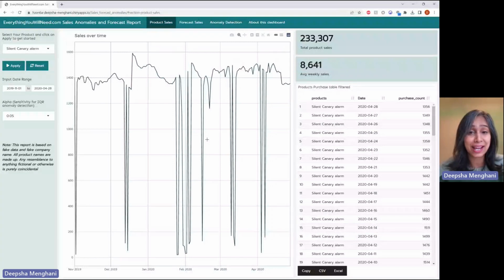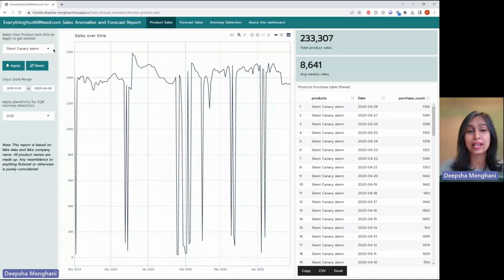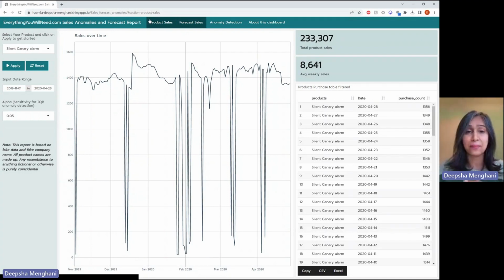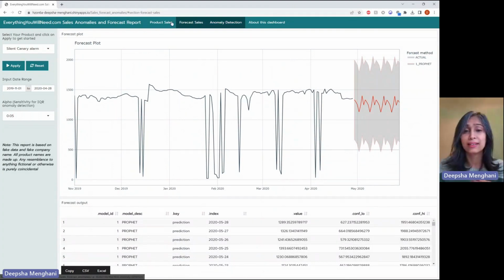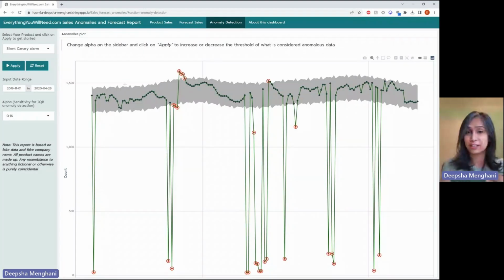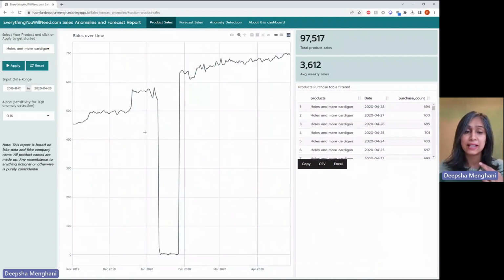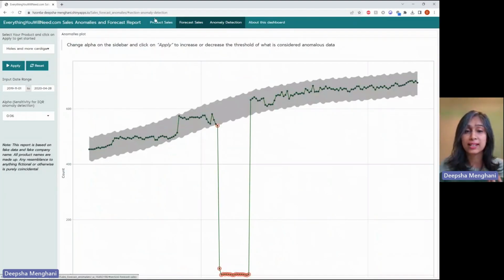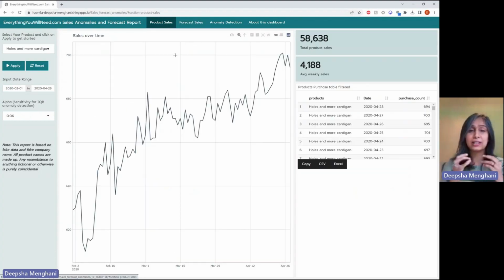Shiny App Showcase: Sales Anomalies and Forecast Report by Deepsha Menghani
ShinyConf 2023

This Shiny app built using Flex dashboard looks at data from EverythingYouWillNeed.com website to report on daily product sales, forecast and anomalies. You can select the product, the dates to analyze and click on apply to replicate the report for the specific product choice, time period and anomaly threshold.

• Product sales tab: This provides an overview of the product sales over time
• Forecast tab: This helps the stakeholders forecast product sales in upcoming month.
• Anomalies tab: This plot checks for anomalies so any upstream data issues can be reported. You can change alpha to increase or decrease the threshold of what is considered anomalous data.
• Download tables: All the tables in this dashboard can be copied or downloaded to share with stakeholders including sales and forecast.

This dashboard was originally built for my business stakeholders using real data so I could bring them along the journey of how I was forecasting and calculating anomalies in their data prior to moving it in production. The app allowed my stakeholders to play with the logic and test it out for different products and gain confidence in what was ultimately being built and provided to them. It took me little time and effort to create this app but it went a long way in providing something tangible to my business stakeholders to interact with, leading to higher impact.

I created this app replica with fake data to share the code and knowledge externally.